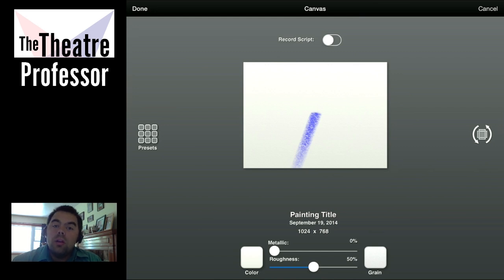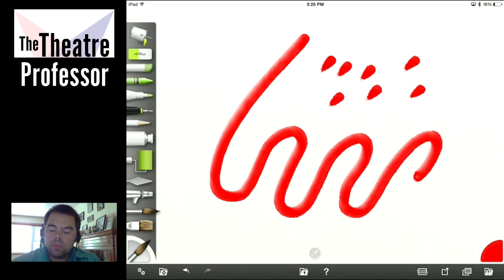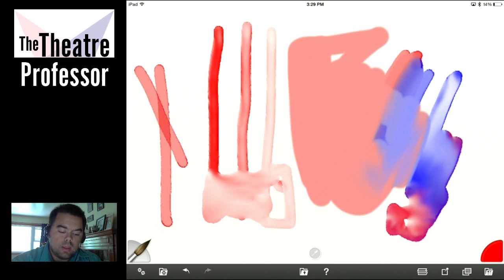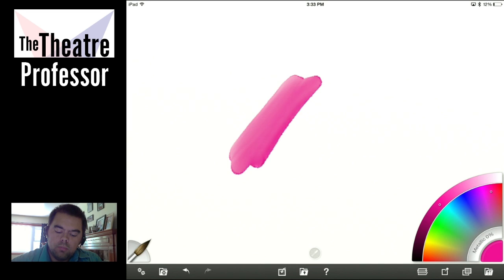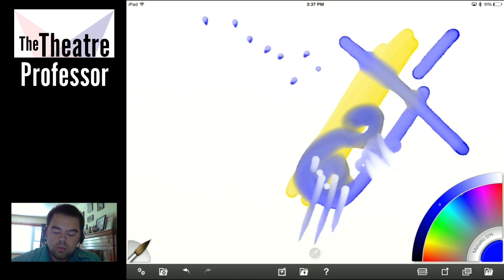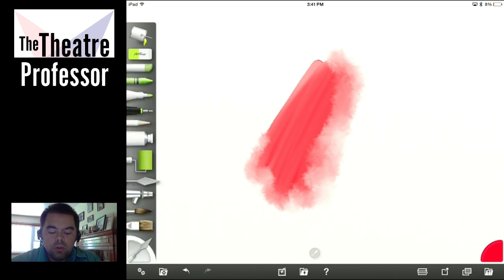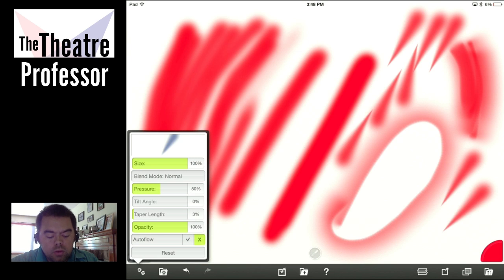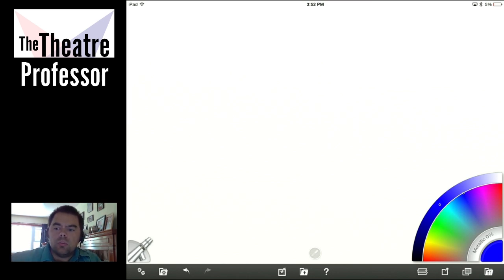ArtRage Tutorial 5 - Watercolor and Airbrush Fun!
ArtRage for the iPad is an art app that is based on the popular desktop program of the same name.  ArtRage is very different than many of the other iPad apps out there in that it attempts to replicate real world media.

This is part five of the iPad Artrage Tutorial Series.  This week we cover the watercolor and airbrush tools.

This video is for instructional/educational value.

Continue to follow The Theatre Professor's Youtube channel as we move further down the ArtRage line.  For more information on The Theatre Professor, stop and sign up for the newsletter.